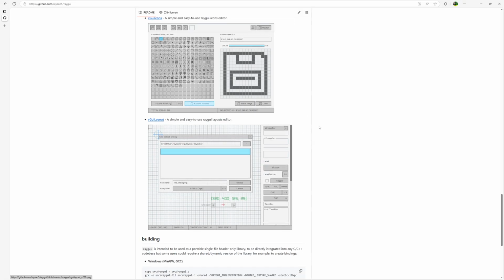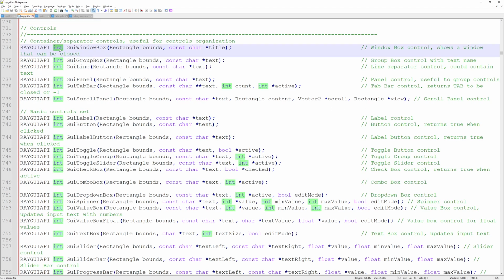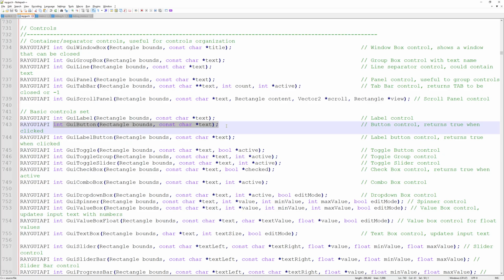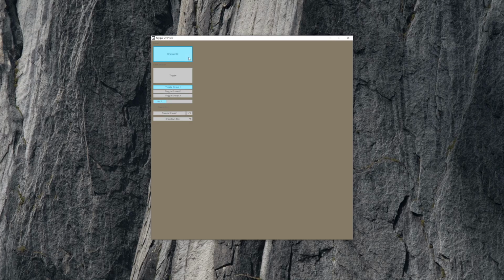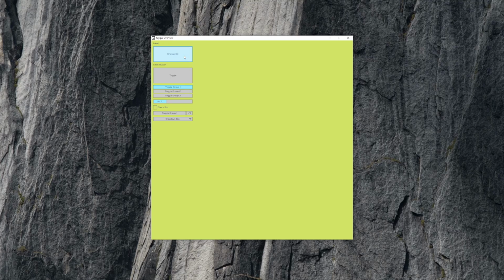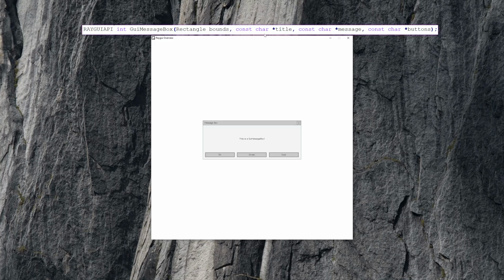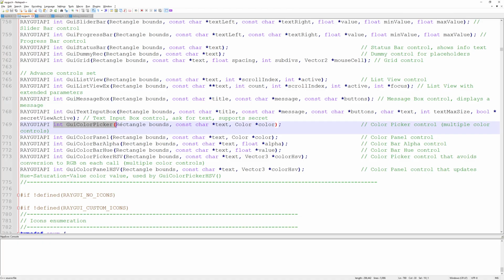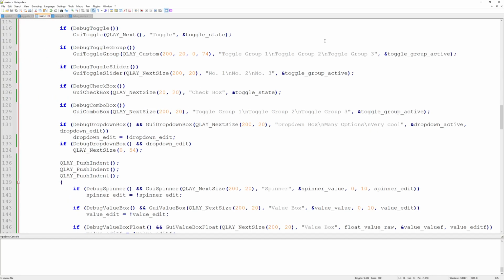Controls Overview | raygui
A quick visual reference of each of raygui's many controls. Use these to quickly build effective tooling and debug menus for your raylib projects!

If you didn't see my Notepad++ video on how to set up a raylib project in Ray's favorite editor, check it out here:

0:00 raygui introduction
1:52 containers
2:56 buttons and toggles
5:17 value entry
6:55 advanced controls